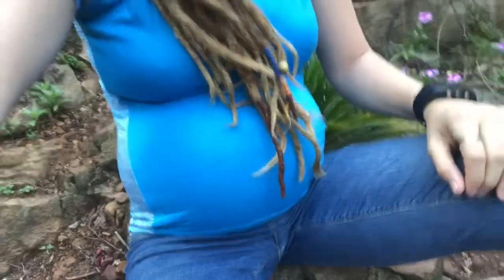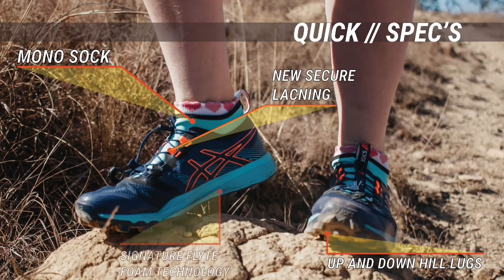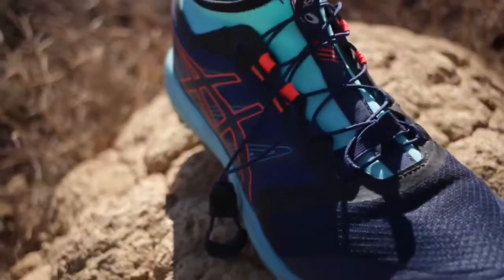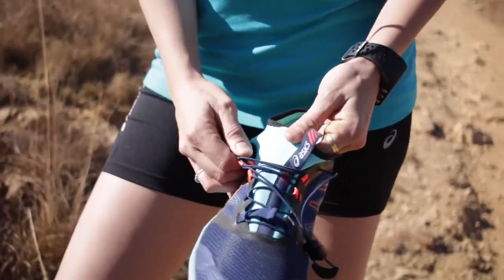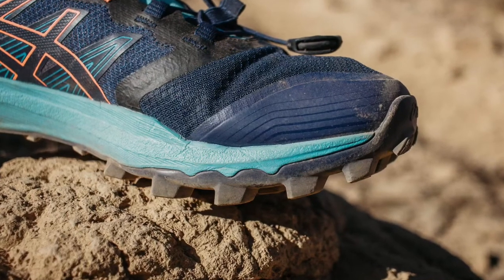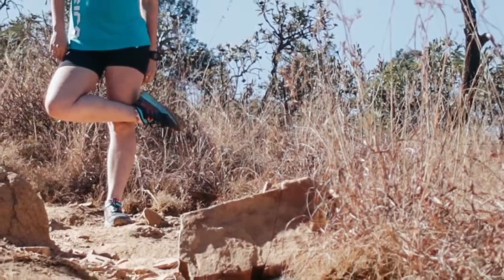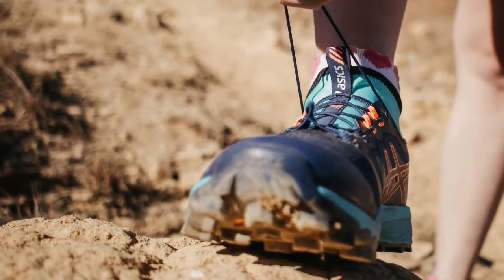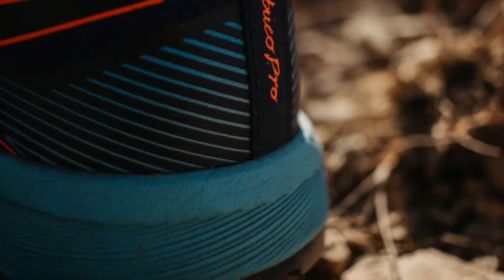ASICS | GEL–FUJI TRABUCO™ PRO Product video REVIEW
ASICS | GEL–FUJI TRABUCO™ PRO REVIEW

Hi Guys! Jani here from JBRobin Blog and today I’ll be reviewing for you the new state of the art ASICS | GEL–FUJI TRABUCO™ PRO Trail shoe!
I was absolutely in love with my ASICS Gel Fujirados and couldn’t really see something coming close to it any time soon, but as always ASICS have out done themselves.

--- COMPETITION! ---

Please stick around til the end of the video as I will be giving away a pair of these ASICS | GEL–FUJI TRABUCO™ PRO to a lucky trail runner to the value of R2100! Please no comments obviously as the other runners can see you answer!

Step 3: Email me at or send me a Direct message on Instagram with your answer to the question that is at the end of the video! (please clearly mark your subject as FujiTrabuco Pro Comp - then I wont miss a thing!)

The winner will be chosen randomly - Once you have followed all these steps, and you gave me the correct answer via email or DM then you will be put into a random draw to determine the winner!

The competition will be running from the day of the Video post ‪till Friday 6 December 2019‬ - I will do the draw over the weekend and announce the winner ‪on Monday 9 December 2019‬!

GOOD LUCK and remember to share this review with fellow trail runners, friends and Family -  it really is a great shoe!!

Thank you to the Team @creative_wanderers  , @chamainvz and @andrieszyl for the great footage (lol not the into and outro Videos of myself, that was obviously me!)
*** Competition for South African citizens only - Coz I still need to be able to send you the shoes!!***